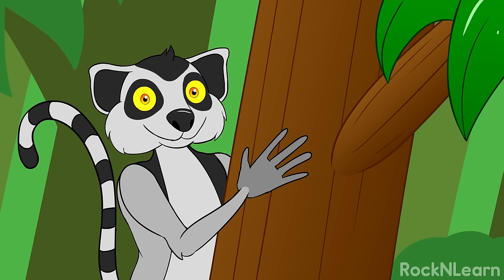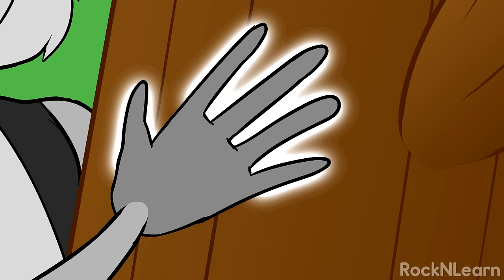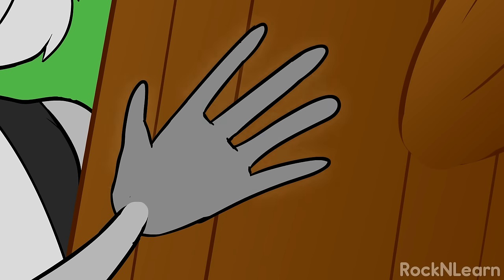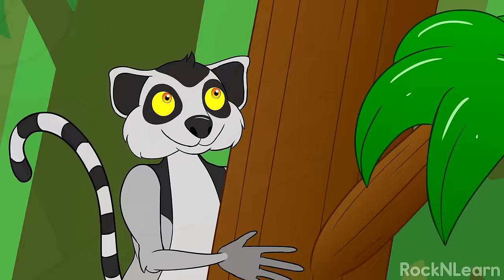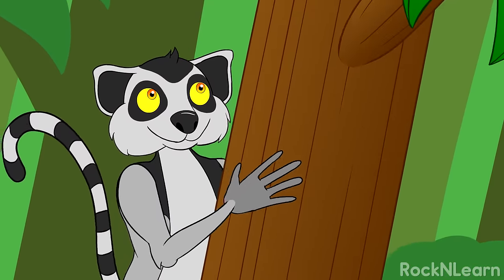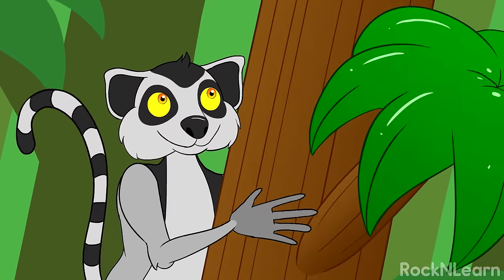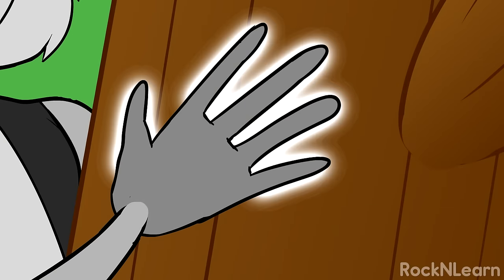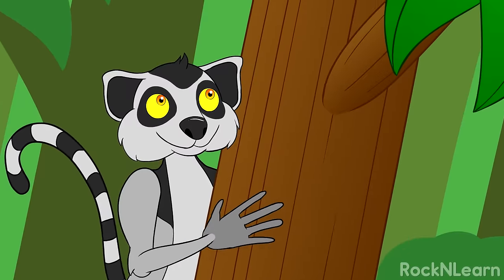Alice the Camel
Alice the Camel and her friends are here to help your young ones count to ten. Sing along with this peppy (and more useful) version of the classic song for kids.

Alice the Camel lyrics:

Alice the Camel has one hump
So go Alice, go
Go Alice, go
Go Alice, go

Ava the Camel has two humps
So go Ava, go
Go Ava, go
Go Ava, go

Bailey the Bear has three cubs
So go Bailey, go
Go Bailey, go
Go Bailey, go

Harold the Horse has four legs
So go Harold, go
Go Harold, go
Go Harold, go

Lori the Lemur has five fingers
Go Lori, go
Go Lori, go
Go Lori, go
Go Lori, go

Marty the Moth has six legs
So go Marty, go
Go Marty, go
Go Marty, go

Betty the Beetle has seven spots
So go Betty, go
Go Betty, go
Go Betty, go

Sully the Spider has eight legs
So go Sully, go
Go Sully, go
Go Sully, go

Katy the Cat has nine kittens
Go Katy, go
Go Katy, go
Go Katy, go
Go Katy, Go

Carl the Crab has 10 legs
So go Carl, go
Go Carl, go
Go Carl, go

Rock ‘N Learn has videos for kids of all ages. Explore our videos by age or subject by going to the home tab and scrolling down. To see our entire collection, click on the videos tab. Please give them a “thumbs up.” We love hearing from you and will reply to your comments.